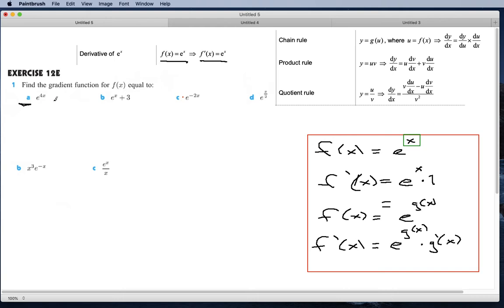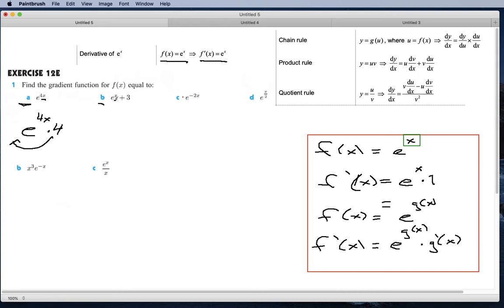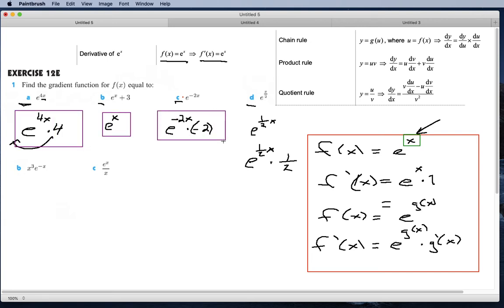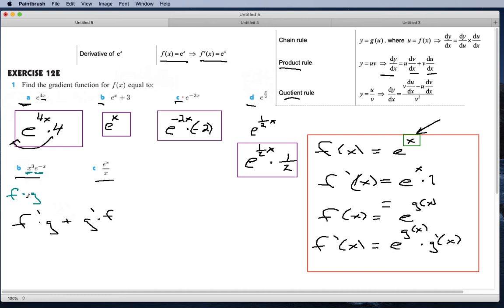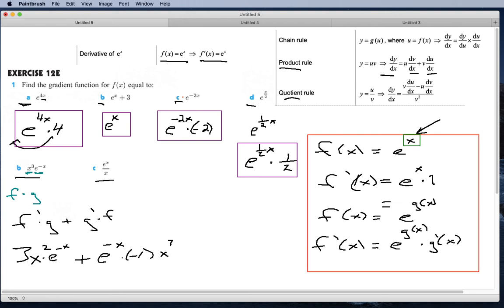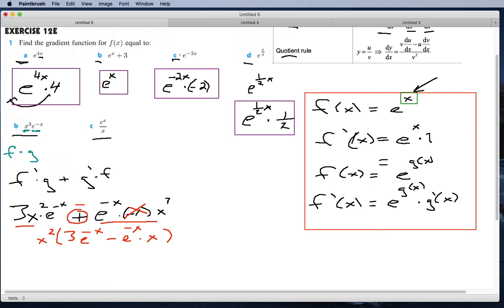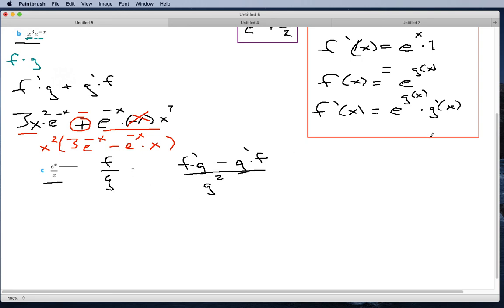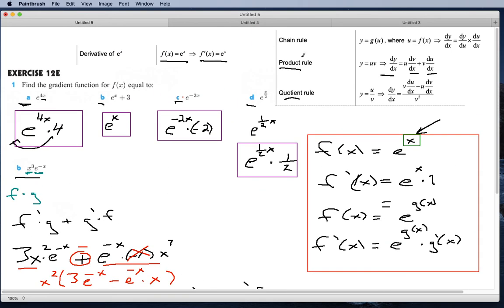Deriving exponential functions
IB AA SL

How to derive exponential functions.